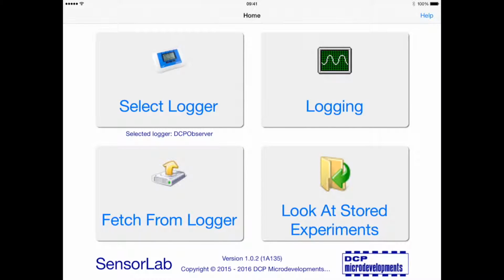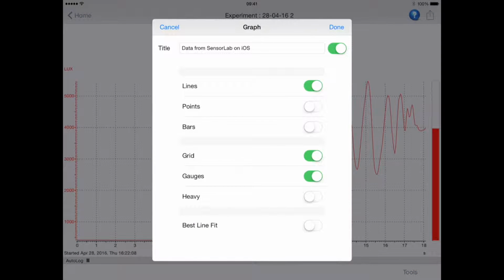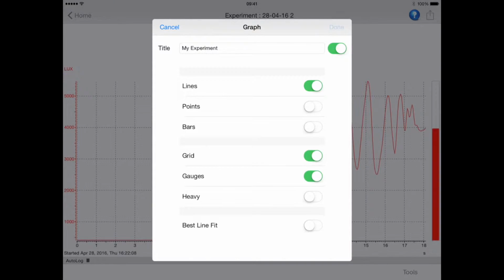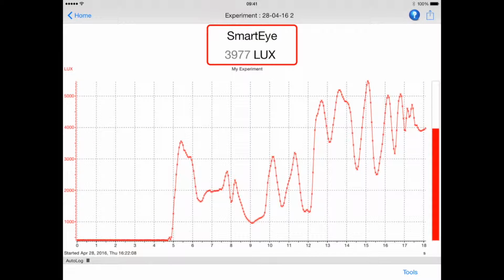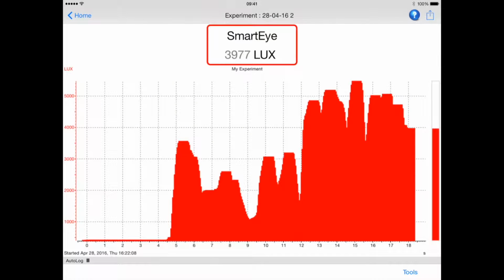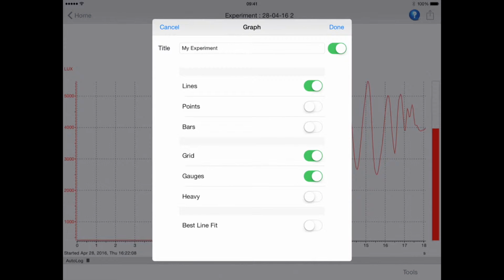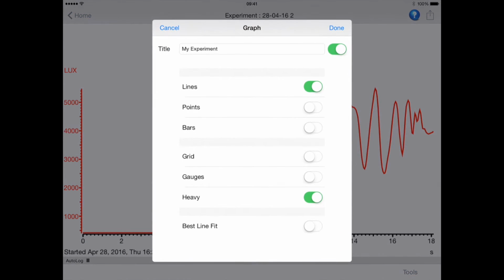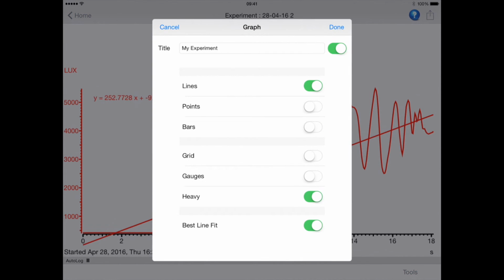Graph Functions on SensorLab for iOS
A video showing how to change graph functions within SensorLab for iOS.
You can also plot a line of best fit for the recorded data.